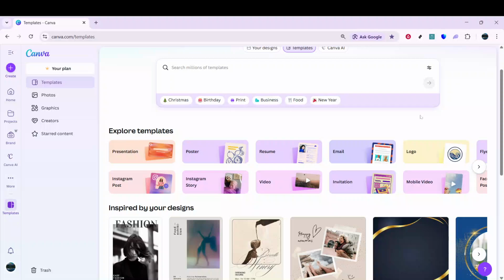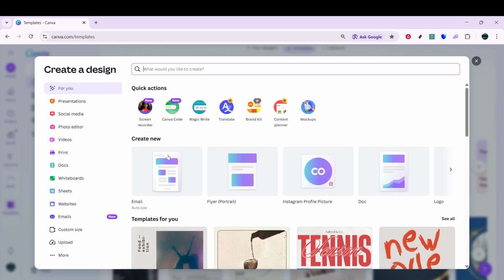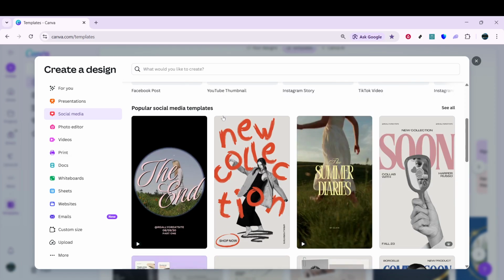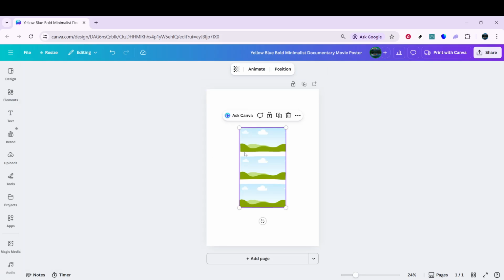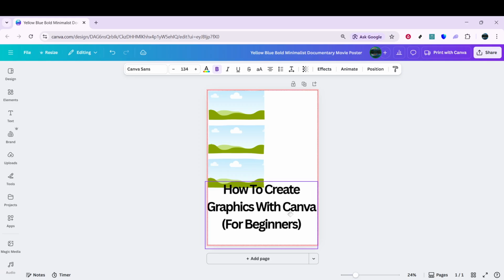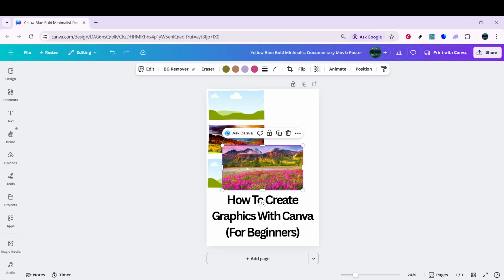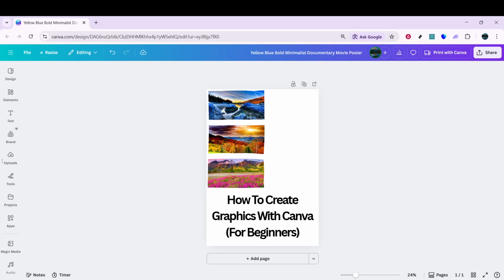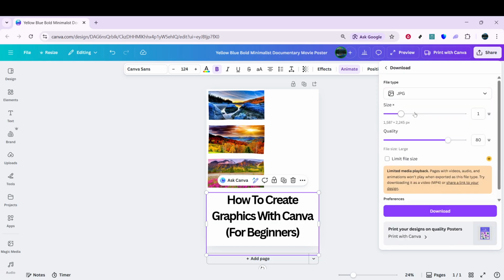How To Create Graphics With Canva For Beginners (Easy Guide)